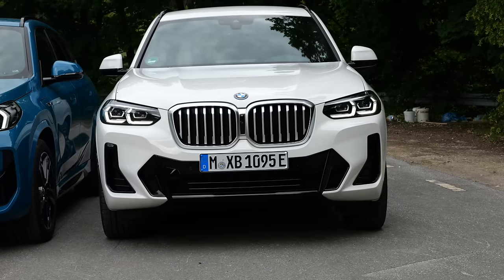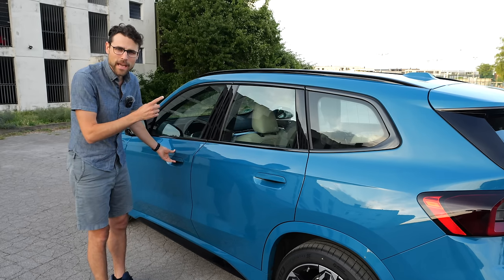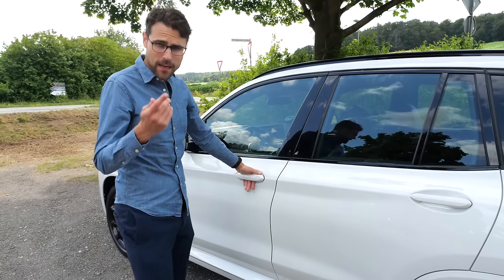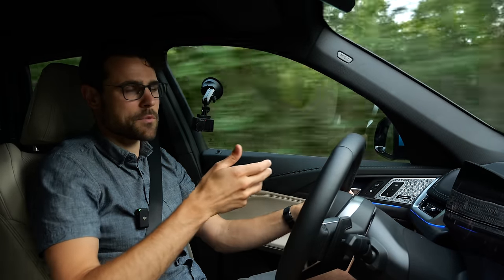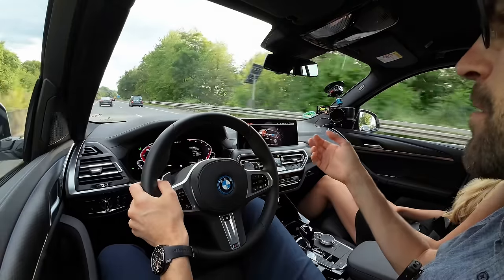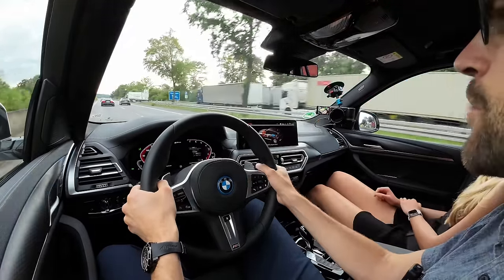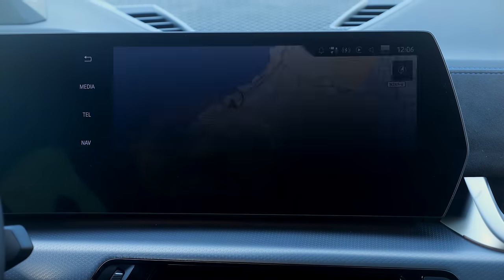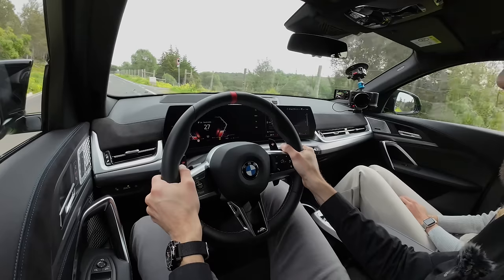Best BMW SUV comparison BMW X1 vs X2 vs X3 vs X4 vs X5 vs X6 vs X7 vs XM vs iX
This is our in-depth BMW SUV comparison review, BMW X1 vs BMW X2 vs BMW X3 vs BMW X4 vs BMW X5 vs BMW X6 vs BMW X7 vs BMW XM vs BMW iX. We're taking a look at Exterior, Interior and the driving experience.

00:00 Best BMW SUV?
00:37 BMW X1 vs X3
37:20 BMW X2
1:11:12 BMW X4
1:33:36 BMW X5
2:00:46 BMW X6
2:20:07 BMW X7
2:50:44 BMW XM
3:07:04 BMW iX
3:33:33 Which BMW SUV to buy?

Autogefühl is your no. 1 resource for in-depth car reviews and your no. 1 community to discuss cars. Each year we present you 150 cars from every segment and from a wide range of brands.